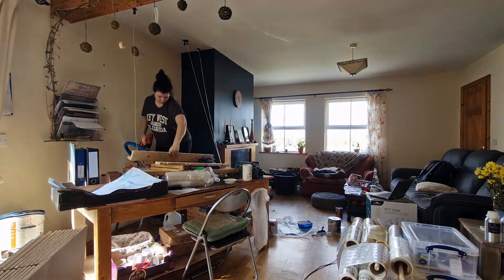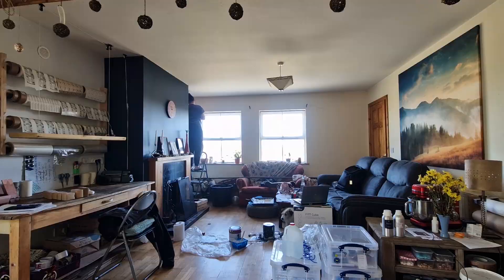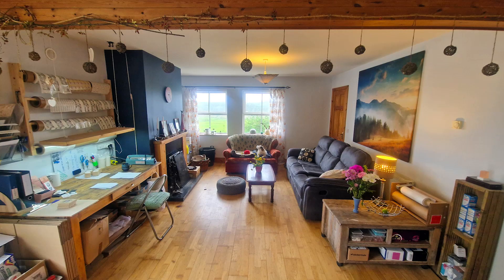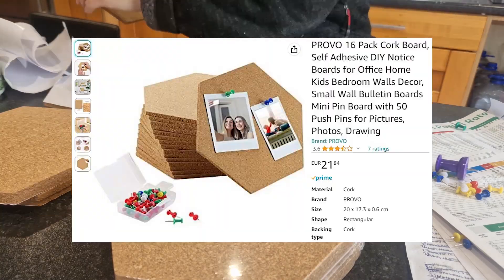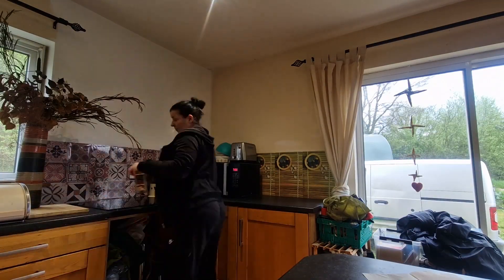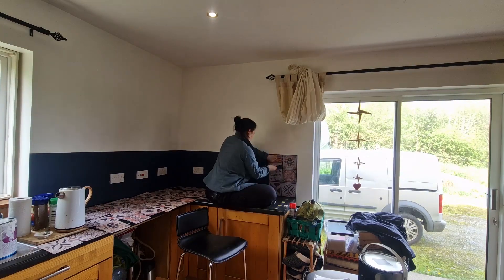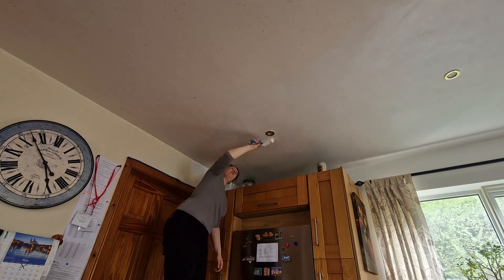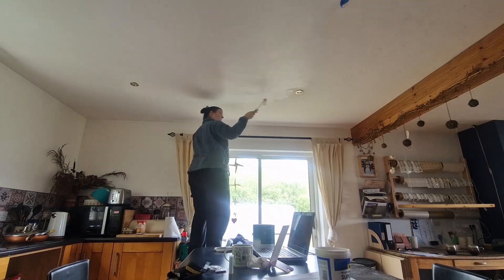Renovation Therapy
Thank you for the music Dyalla 'All I Am' and 'Hippo'.